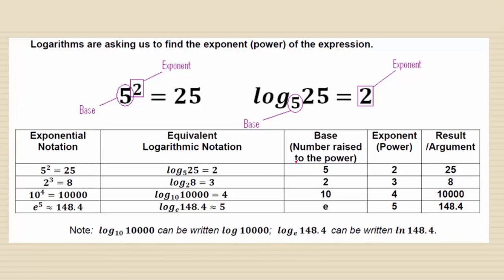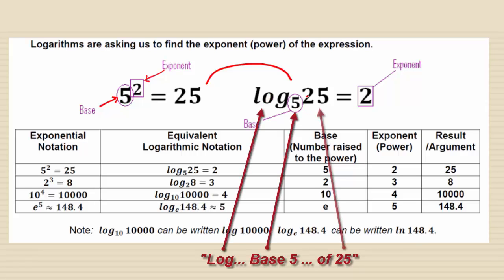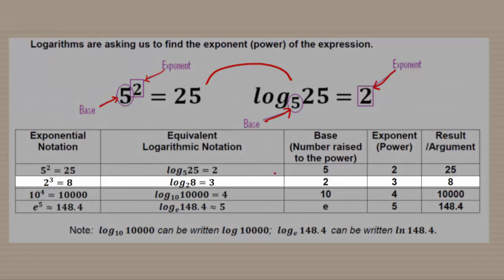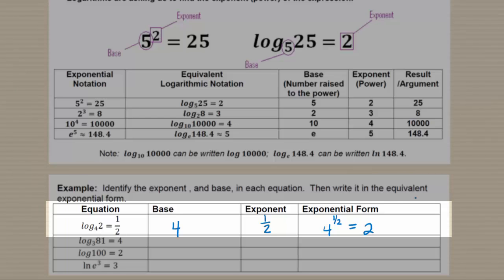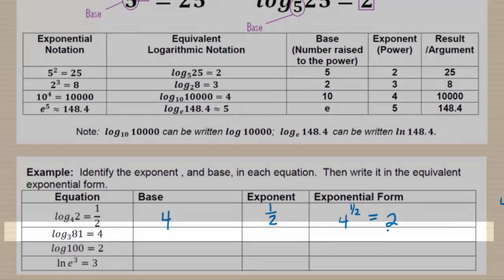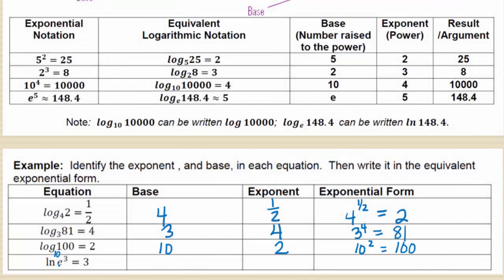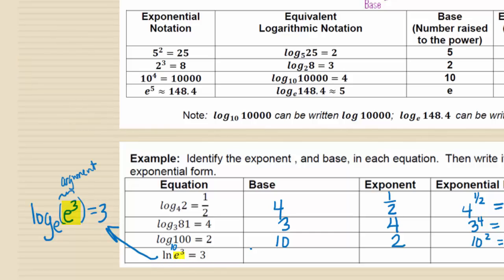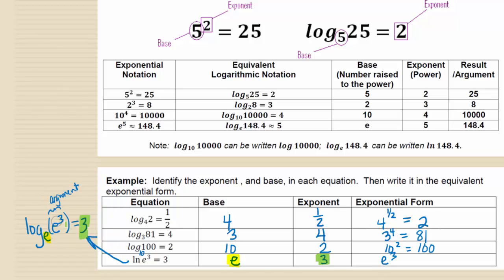Basics of Logarithms Part 3 Converting Logarithmic Form to Exponential Form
In part 1 and part 2, you learned how to read logarithmic notation, and how to evaluate a logarithm. To do even more with logarithms, it is important to be able to convert between logarithmic form and exponential form. In this part of the lecture, we discuss how to identify the base and exponent in a logarithmic expression.  Then we use our knowledge of the base and exponent to rewrite logarithmic expressions in exponential form.